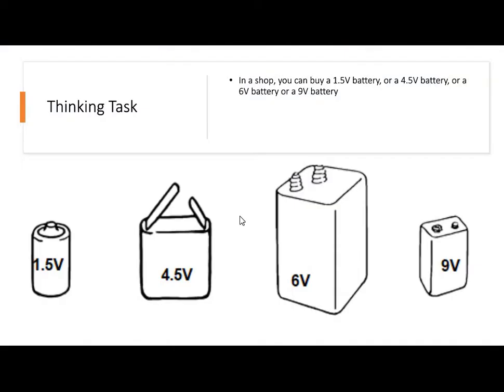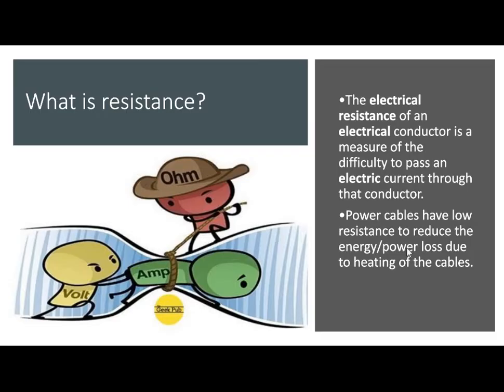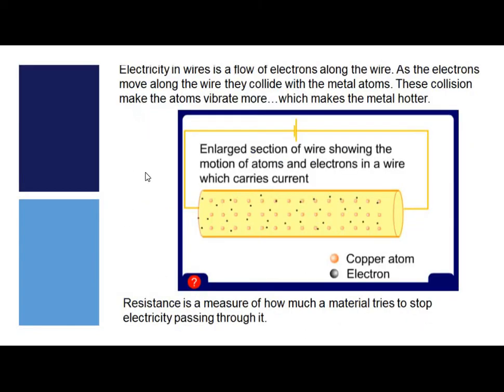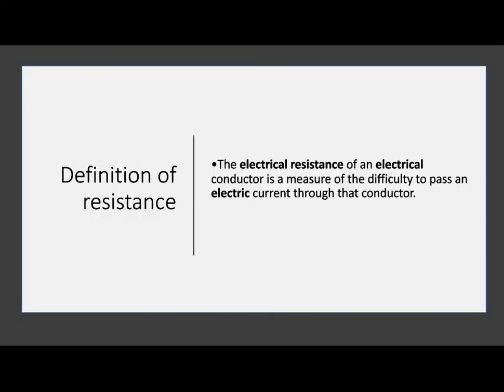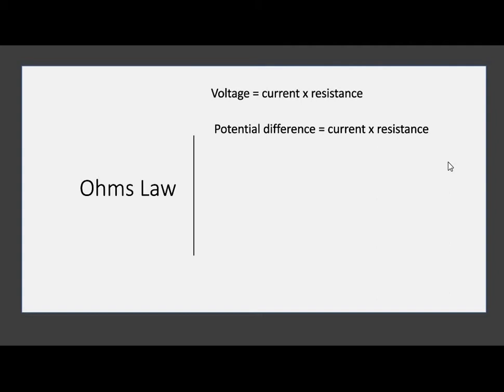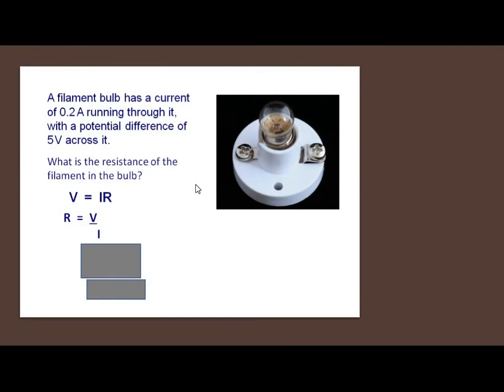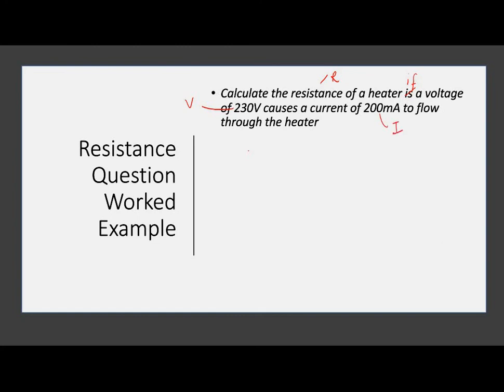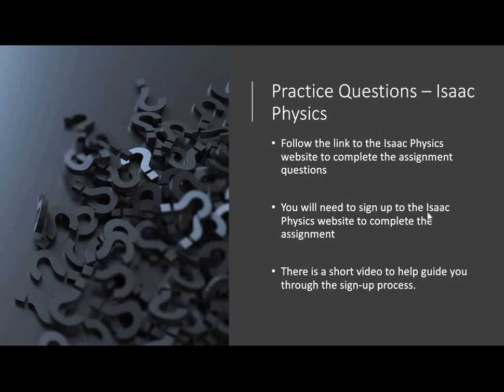Yr10 Electricity 4 Resistance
Year 10 Science (Electricity)
Lesson 4: Resistance